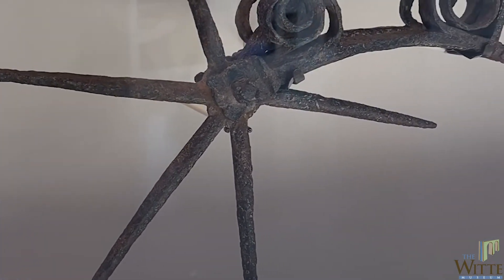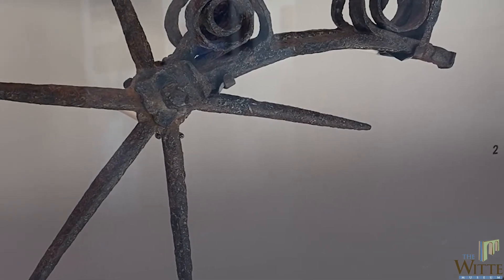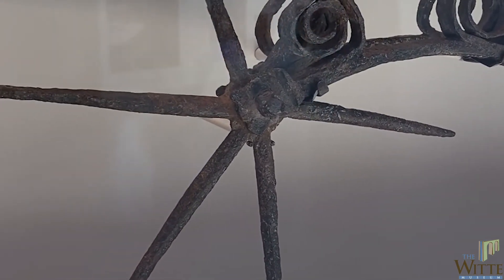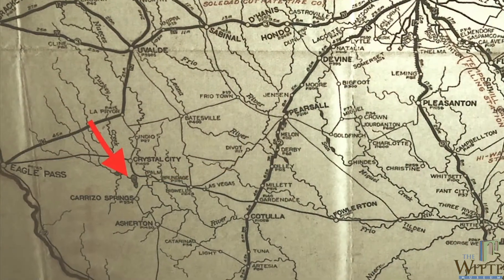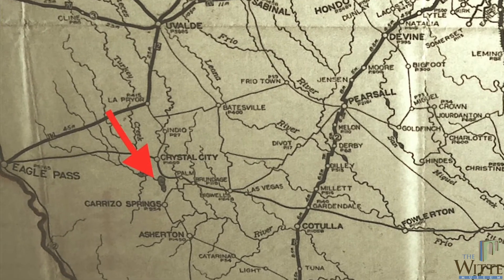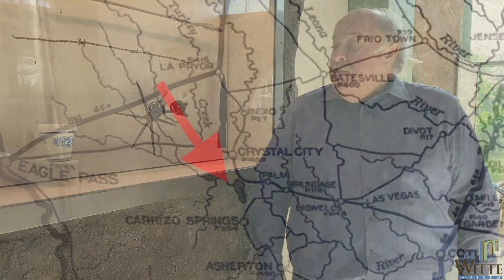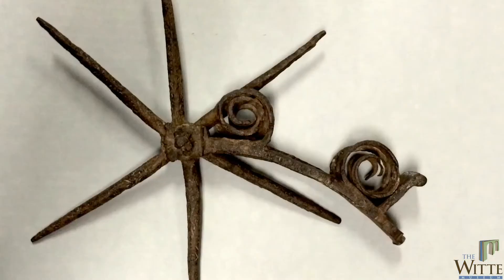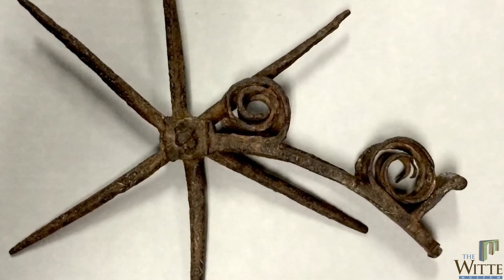Witte Where You Are: My Favorite Artifact Espuela Grande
Texas History Curator Bruce Shackelford talks about his favorite artifact, the "Espuela Grande", or Big Spur found inside the Valero Great Hall at the Witte Museum. Hear what makes this item so unique to Texas Deep Time and see it for yourself when we re-open the Witte on May 30th!